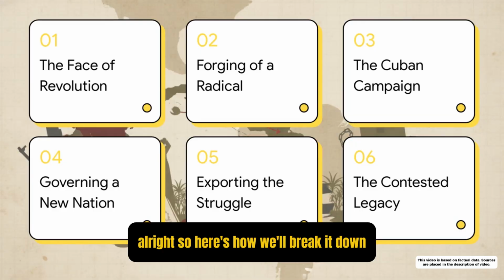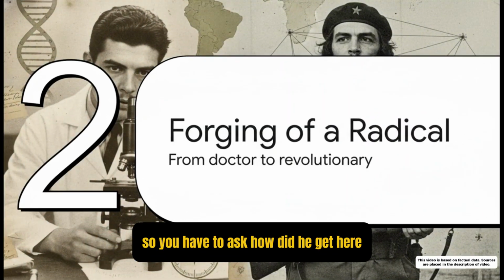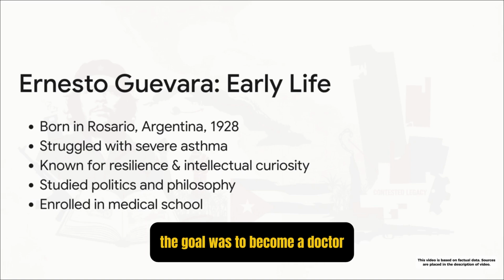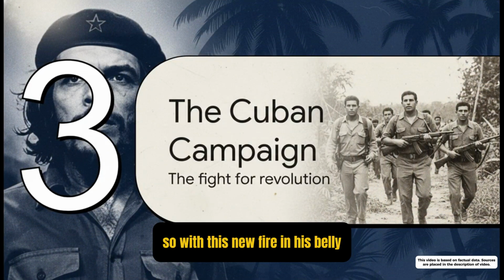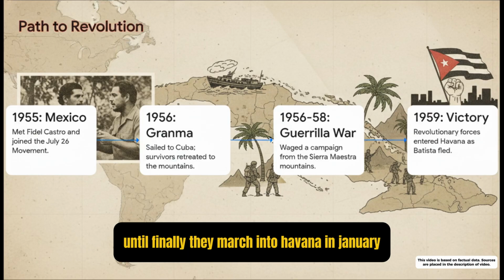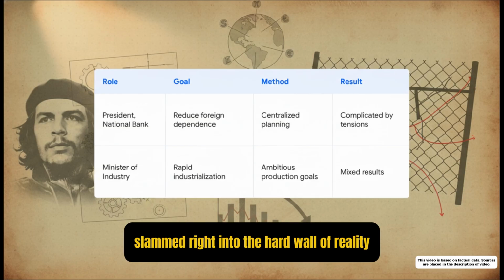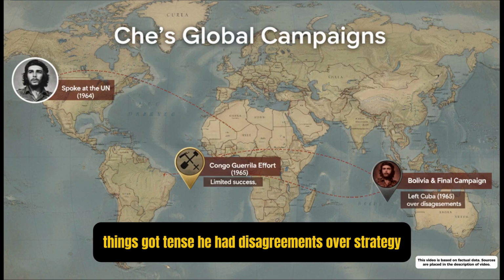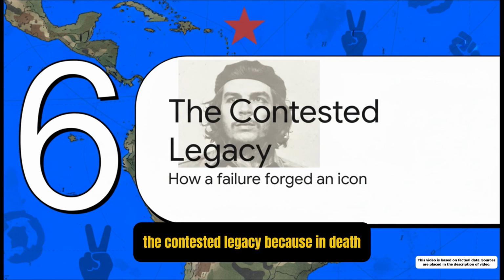Che Guevara: The Revolutionary Who Changed Cuba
This video explores the life and political impact of Che Guevara, a key figure in the Cuban Revolution and one of the most recognizable revolutionary leaders of the 20th century.

The episode examines his early life, medical training, travels across Latin America, involvement in the Cuban guerrilla movement alongside Fidel Castro, roles in the post-revolution Cuban government, and his later campaigns to promote armed revolution abroad.

Che Guevara remains a highly debated historical figure — celebrated by supporters as a symbol of anti-imperialism and criticized for his role in armed insurgency and centralized economic policies.

This video is part of The Cursed Leaders documentary series — presenting historical analysis through a neutral and chronological lens.

Content is strictly educational.

CREDIBLE REFERENCES